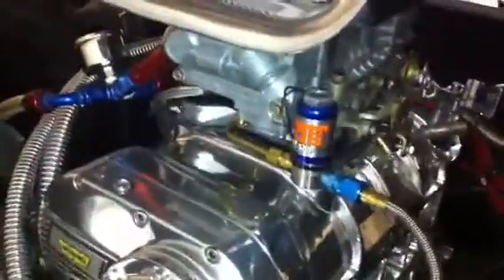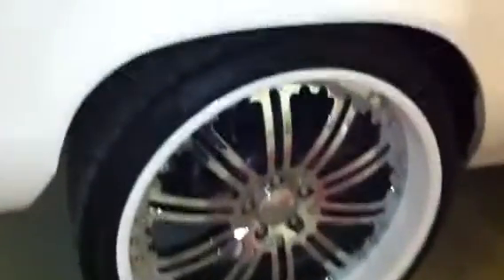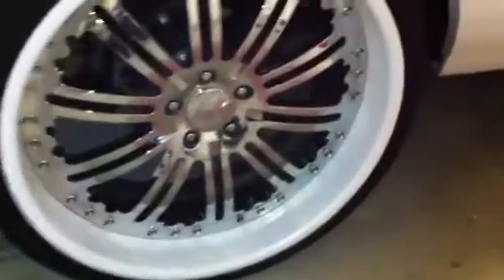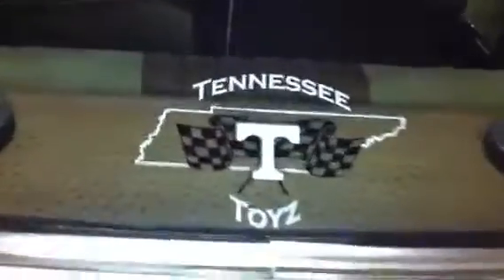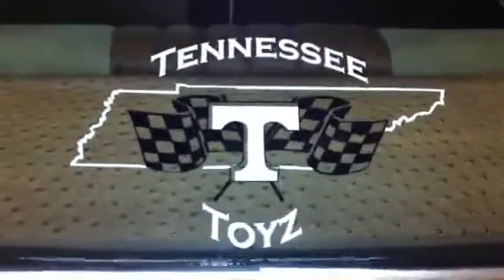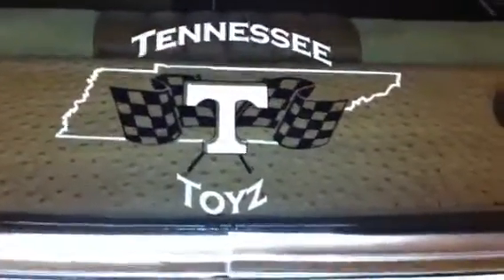79 malibu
Pearl paint